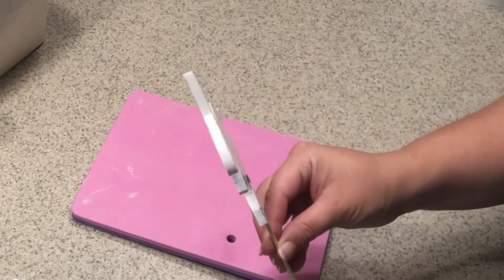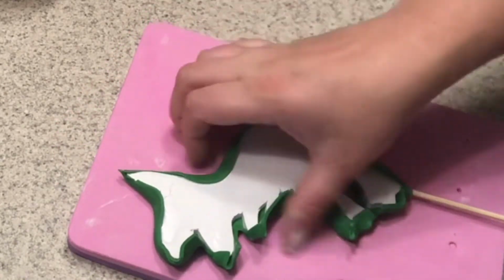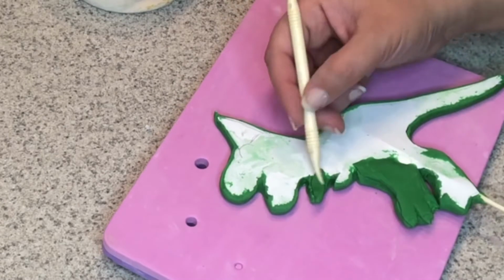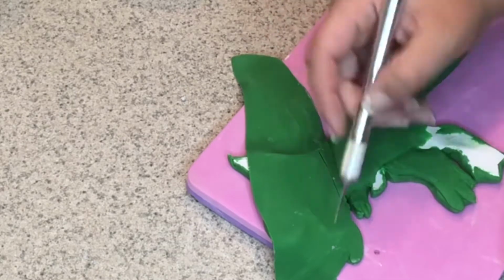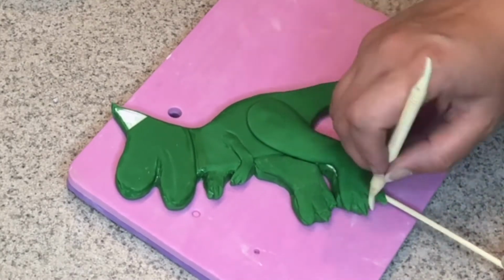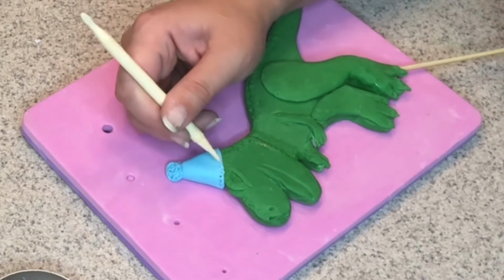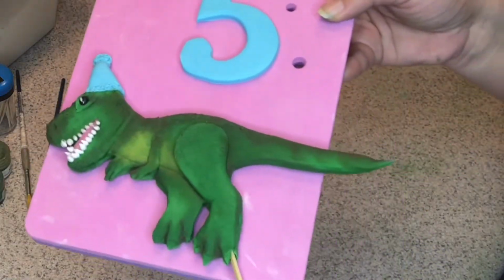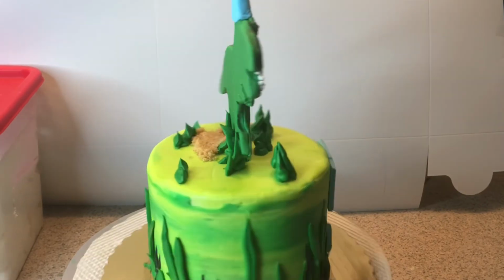Dinosaur Cake Topper 🦖 торт с динозавром